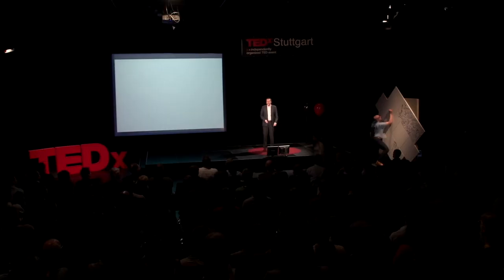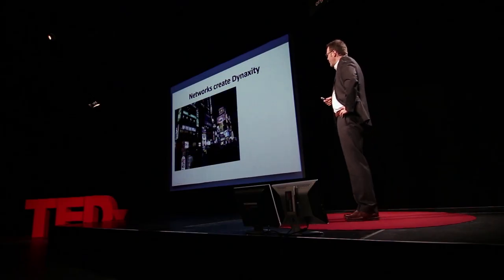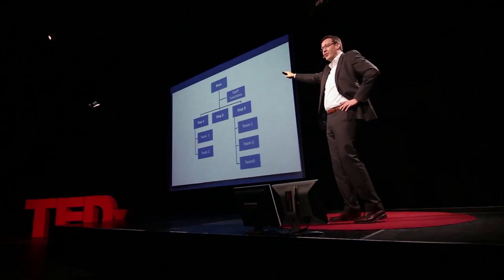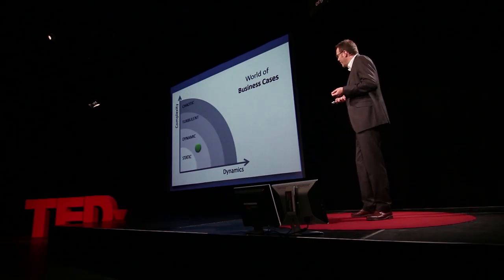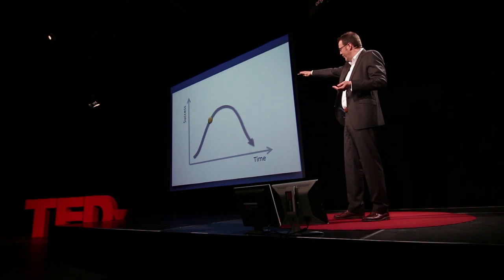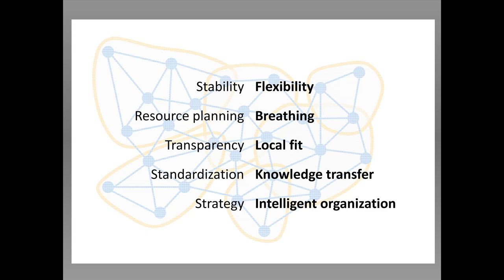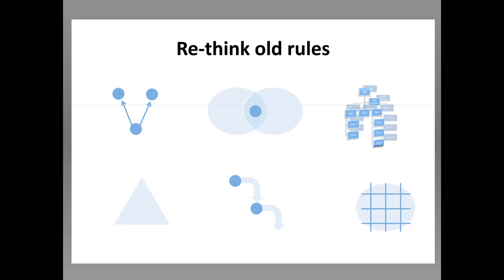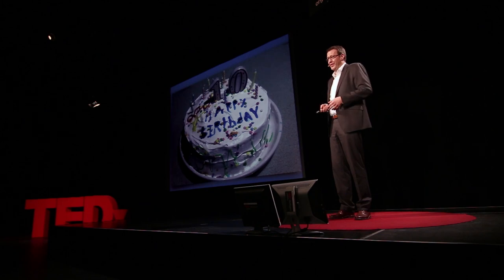Network companies and company networks: Christof Horn at TEDxStuttgart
As a mathematician and physicist, Christof Horn is well schooled in analyzing complex problems. Complexity around us is increasing all the time. The world is getting increasingly faster and more interconnected. How do organizations handle this dynamic complexity? Do established structures still fit? One response to the dynamics and complexity are networks. Christof Horn is managing director of the P3 Group. Their way from a startup at the RWTH Aachen to a staff of more than 2000 consultants and engineers worldwide brought with it a lot of challenges. The company is structured like a fractal network, constantly in motion to react to this complexity.